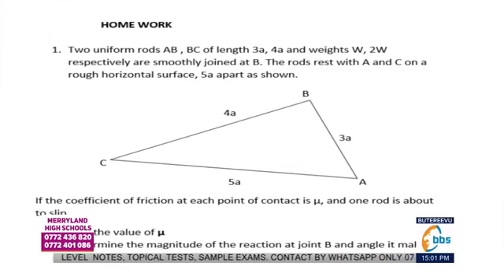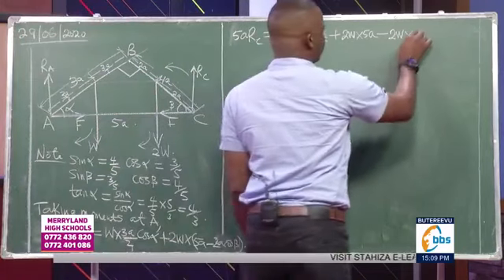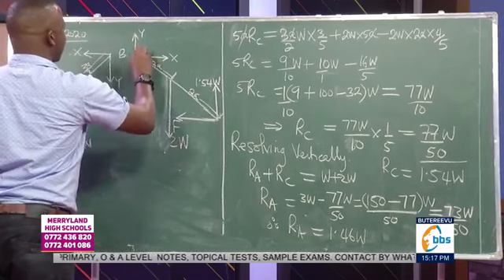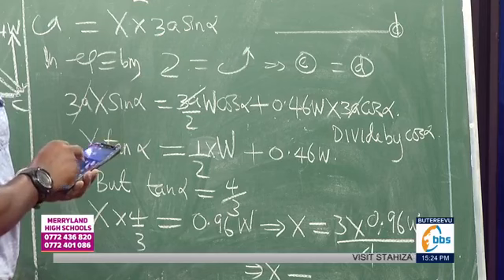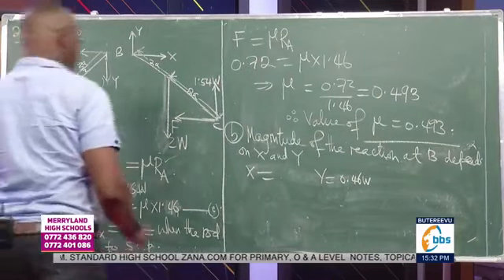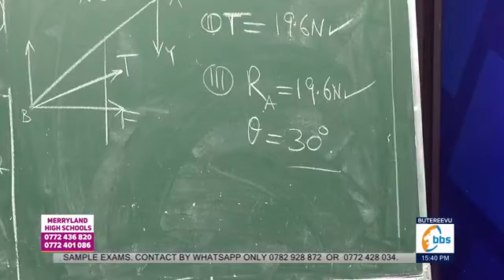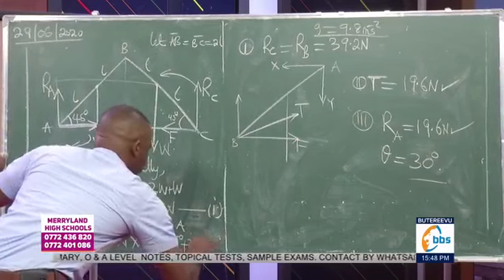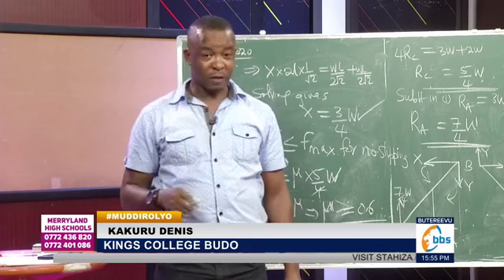JOINTED RODS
LESSON 1